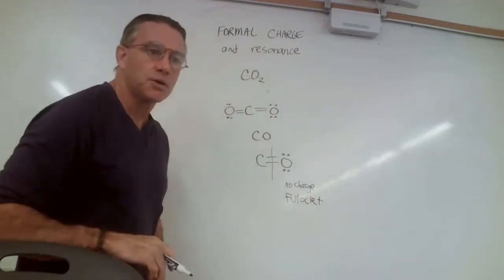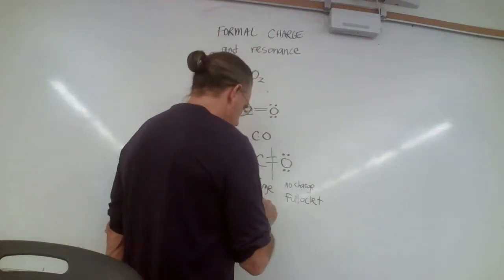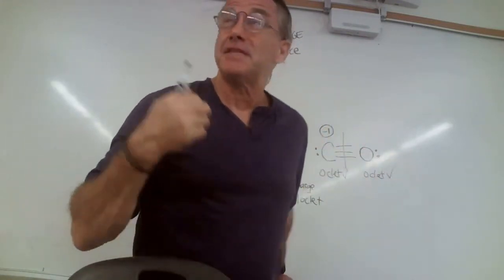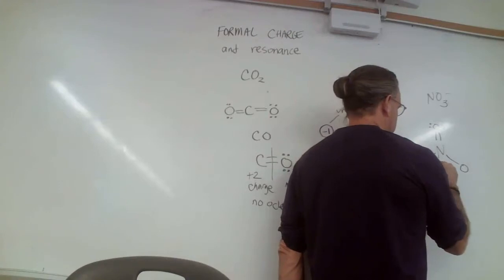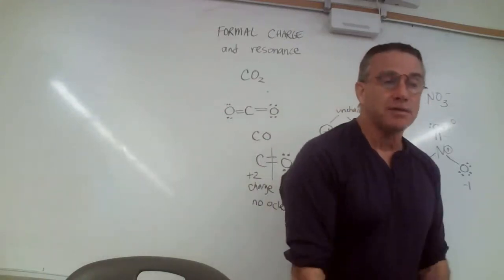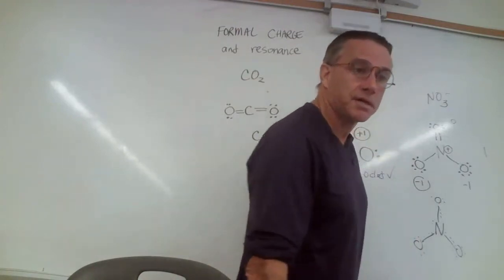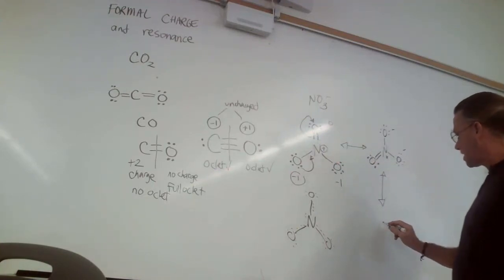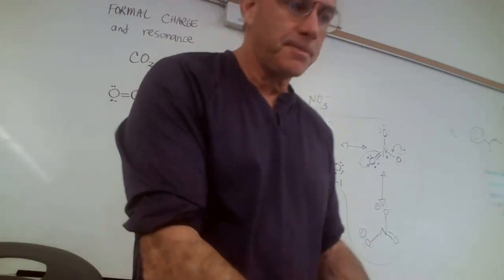formal charge and resonance